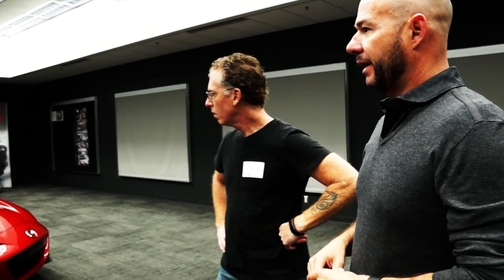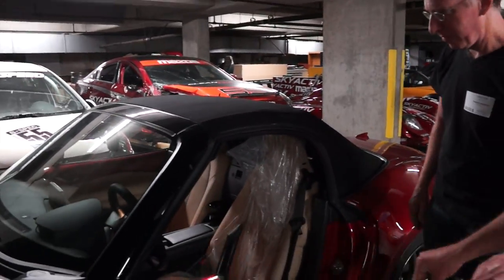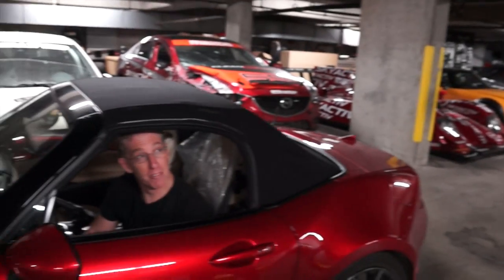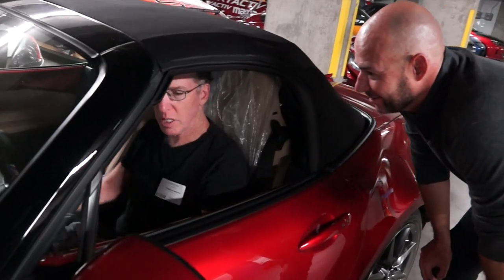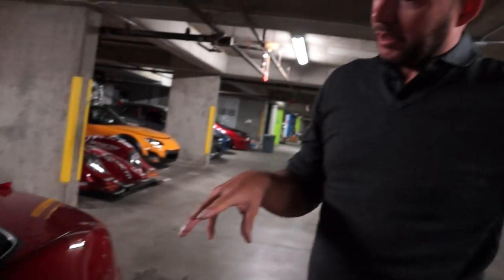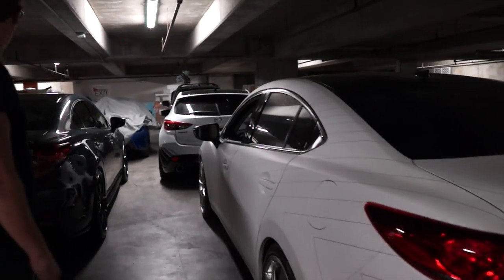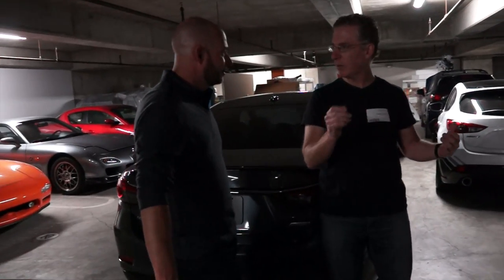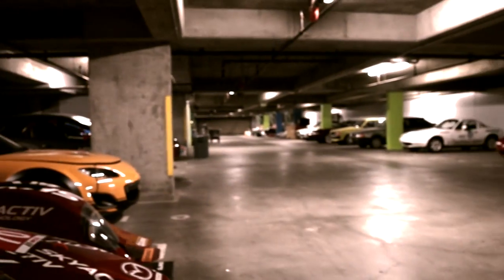TOP SECRET MAZDA DESIGN STUDIO TOUR! - FIREBALL MALIBU VLOG 10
Fireball Publishing is the World's Best Coloring Books

TOP SECRET MAZDA DESIGN STUDIO TOUR! - FIREBALL MALIBU VLOG 10 - Fireball heads inside Mazda's Top Secret Design Center, thanks to Chief Designer DEREK JENKINS... then has pizza.